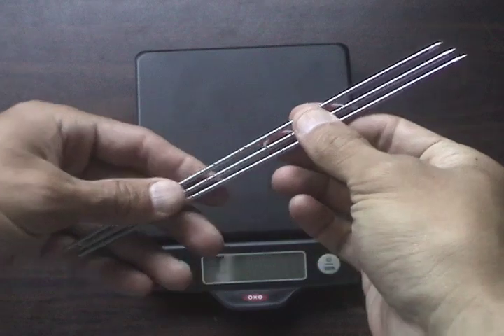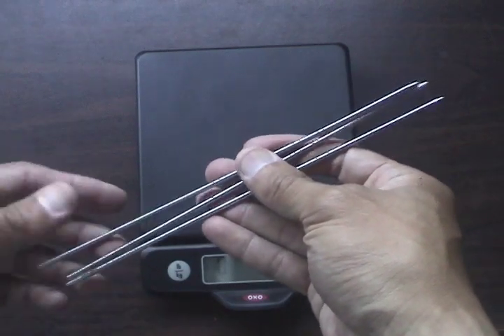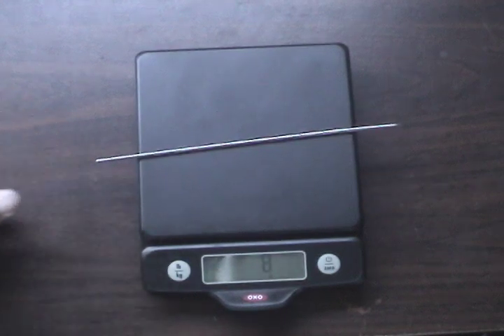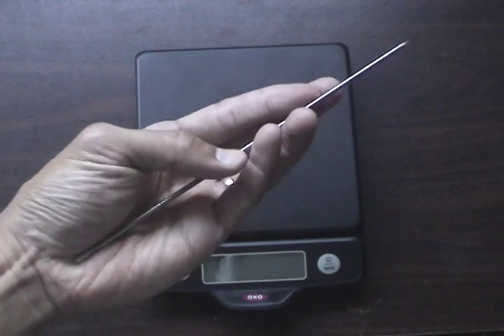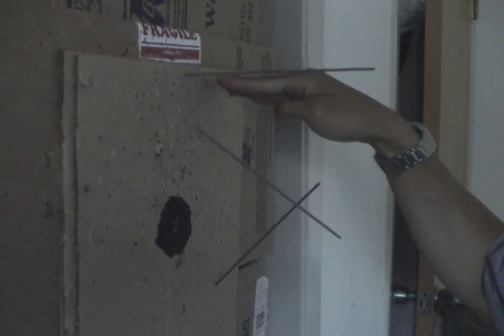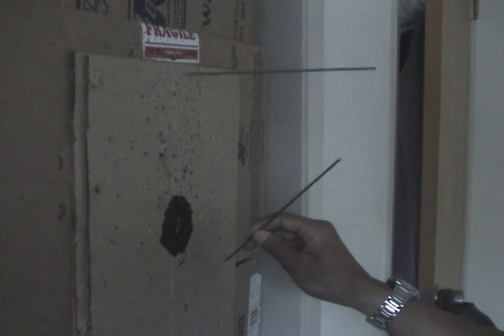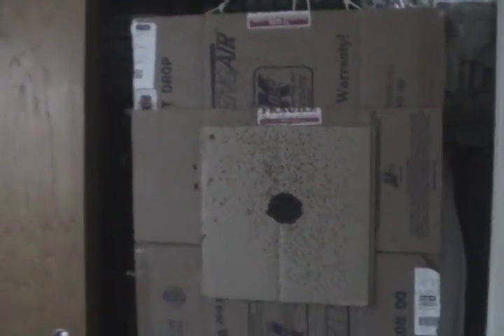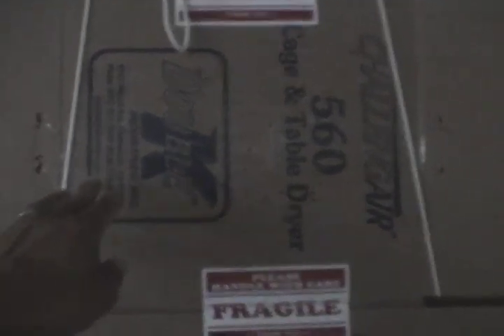Indoor Throwing Fun: Needle Shuriken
Fun throwing sharp objects!  No need to buy anything.  Please don't hurt your loved ones, especially  pets.  These guys can do some damage!  They are 8" long needle shuriken I made from an old clothes hanger. I use a target made from cardboard.  They are a challenge to throw because they are thin and light, but a good fun when you get the hang of it.  Best of all, it costs $0!

Contents:
1. Description and weight
2. Grips
3. Links to no-spin tutorials
4. Target and set-up
5. Popping something